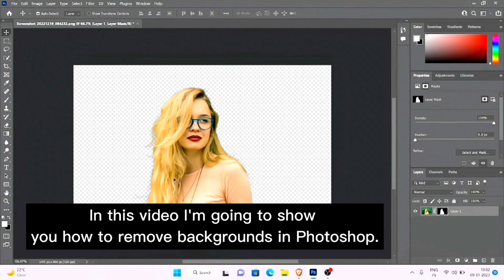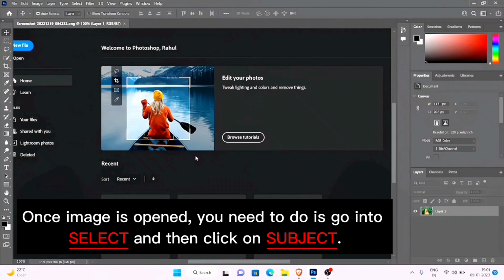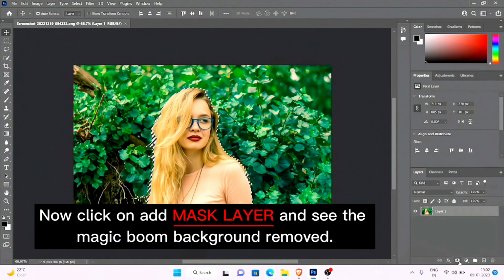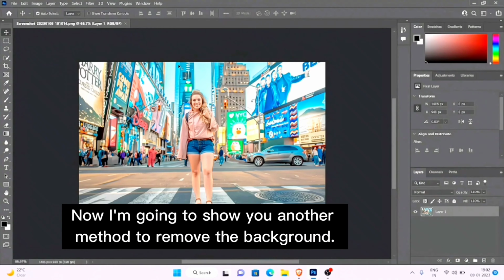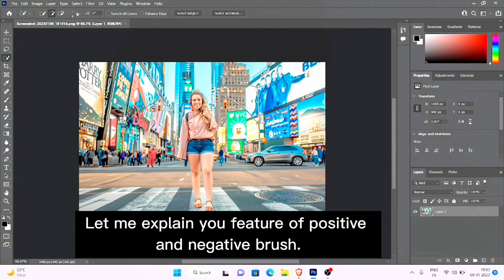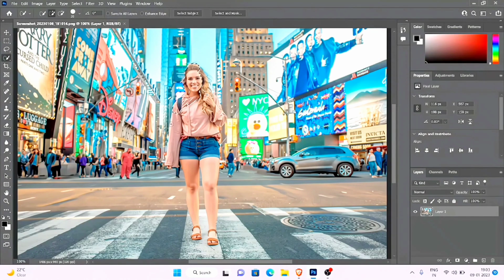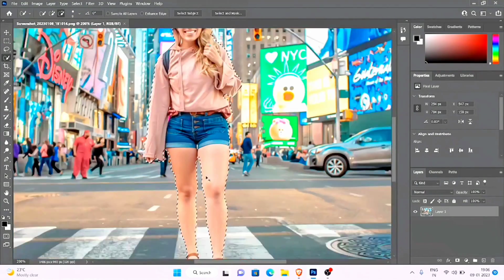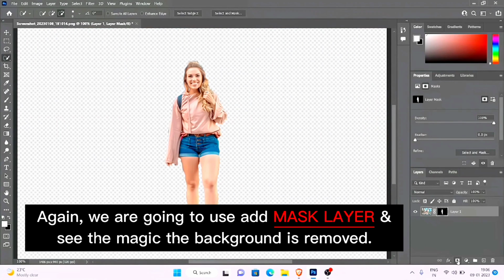How To Remove a Background In Photoshop [For Beginners!] 2023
Photoshop 2023 : How to Remove Background (Fast Tutorial)
FASTEST Way to Remove Background in Photoshop CC 2022

Learn a simple method to remove the background from your photos in Photoshop!

cutout background in photoshop,
jesus ramirez,
jrfromptc,
photoshop training channel,
 photoshop tutorial,
ptcvids
photoshop,
photoshop 2021,
photoshop 2021 remove background,
photoshop 2021 how to remove background,
adobe photoshop remove background,
photoshop remove background from image,
photoshop how to remove background from image,
photoshop remove background tutorial,
adobe photoshop,
tutorial,
how to,
remove background,
removing the background in photoshop,
easy,
fast,
quick,
How to remove background in Photoshop cs6 in Hindi?
How to change background in Photoshop cs6?
Remove background in Photoshop,
Cut Images with tough background.
How to remove background?
How to remove background with refine edge?
How to remove background with background eraser tool?
How to edit photo in Photoshop?
How to refine edge?
how to remove background in photoshop
photoshop tutorial
background remover in photoshop
photoshop editing
background change in photoshop
how to remove background in photoshop cs6
background eraser tool in photoshop
photoshop tutorial in hindi
hair background removal photoshop
how to erase background in photoshop
How to Remove Background in Photoshop with Background Eraser tool in hindi